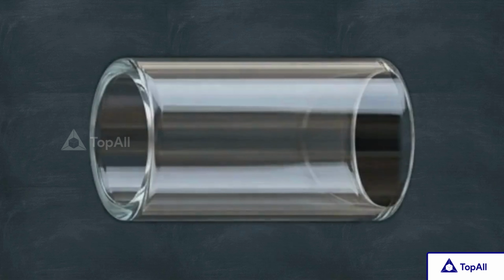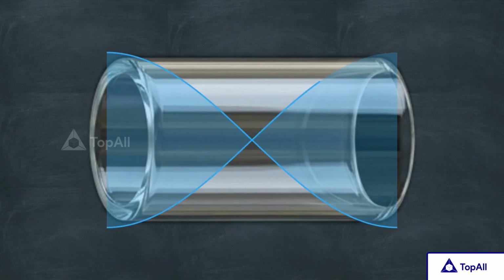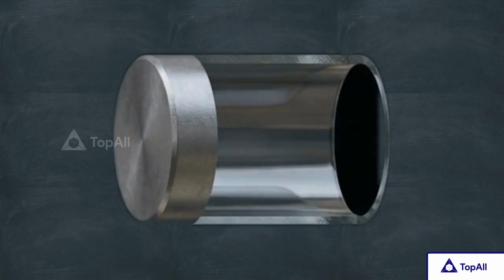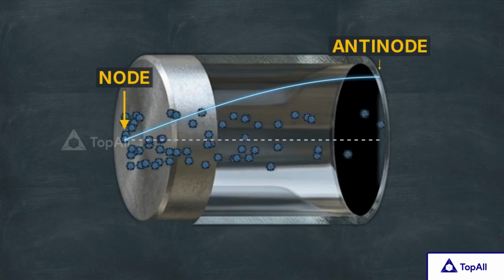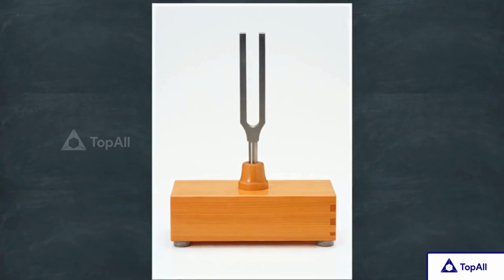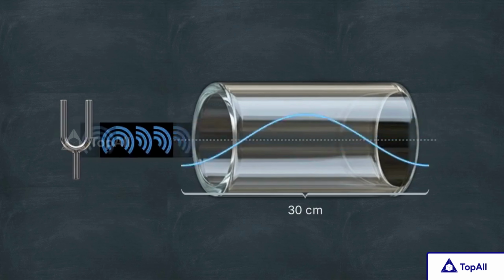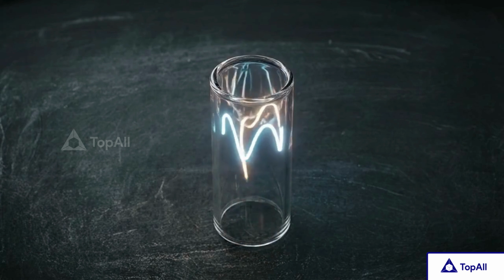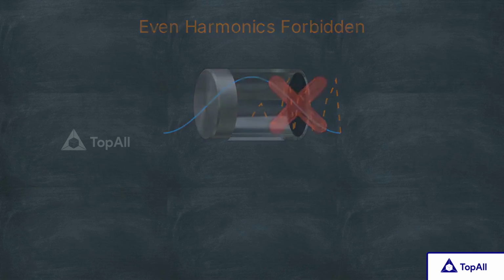Concept Treated Within the Section Air Columns and Resonance | 11 th Physics | Chapter 14 | Waves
Air Columns and Resonance are very important concepts in the Waves chapter because they explain how standing waves are formed in air columns and why resonance happens. For NEET and JEE students, this topic is useful for understanding sound, natural frequency, and many scoring questions. With TopAll, important Physics concepts are explained in a simple and exam-focused way so learning feels easier.